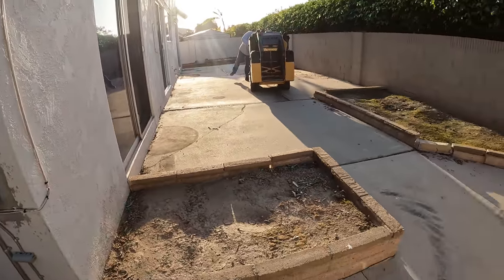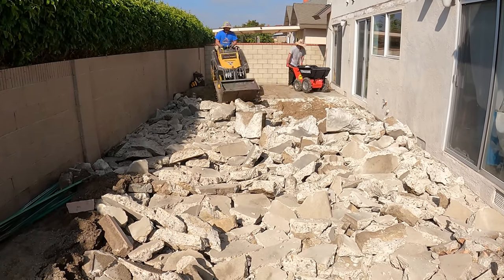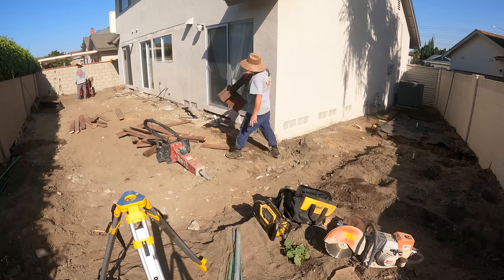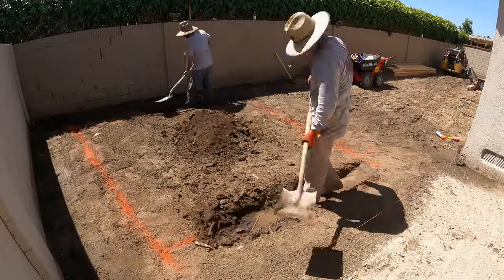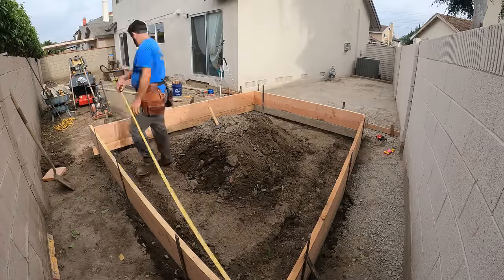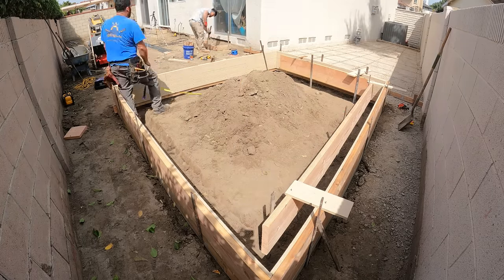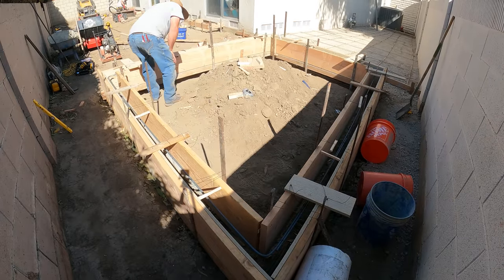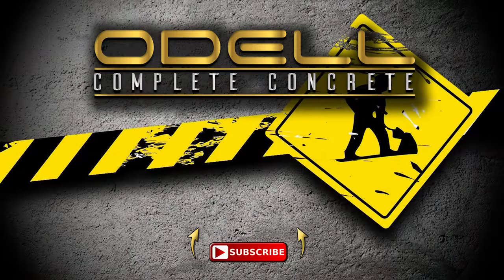Complete Hardscape Remodel Around Entire House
In this multiple part video series we will be completely transforming all of the hardscape on this property including all of the backyard as well as the side yards and front yard. All of the concrete poured here will be colored and stamped! In this particular video we will be showing the setup of a raised poured in place planter bed, three separate landings, and one of the side yard setups. Thank you all for your support!